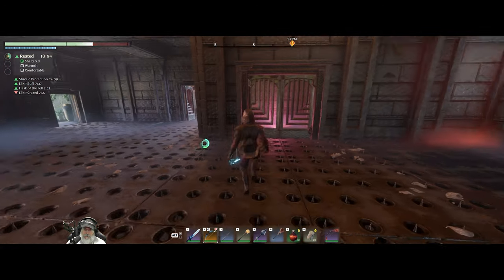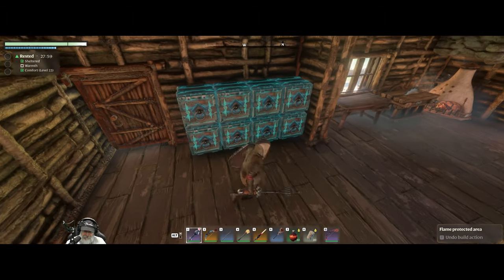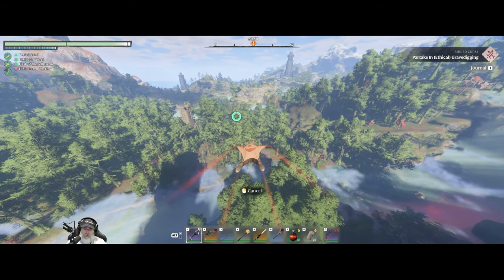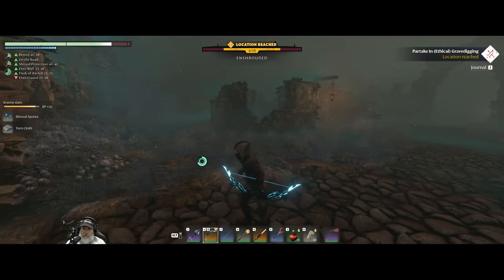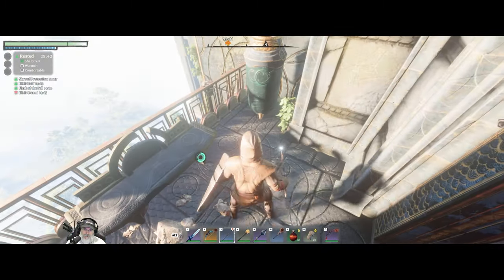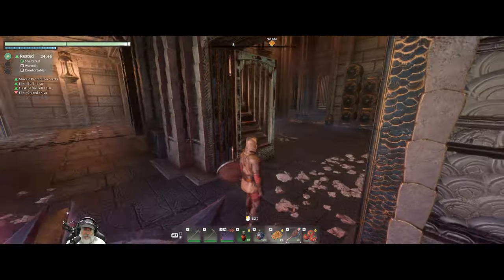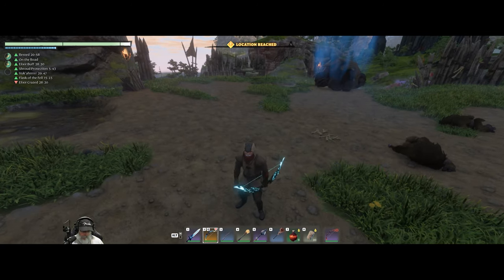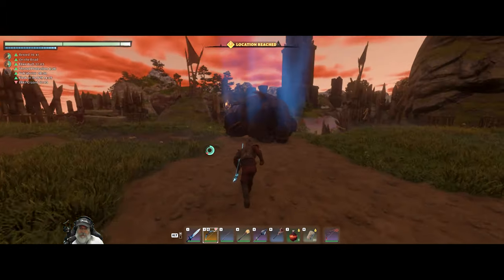Enshrouded Single Player | E19 Big Brawling Hair!